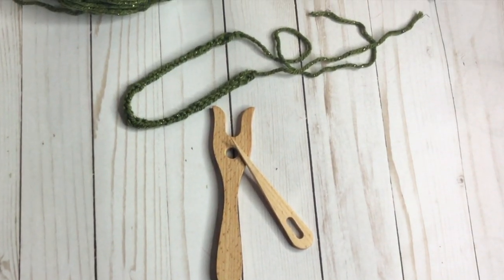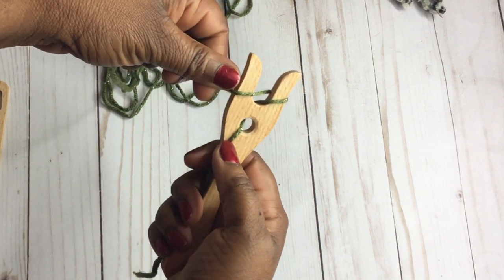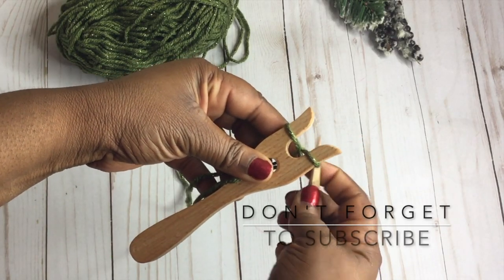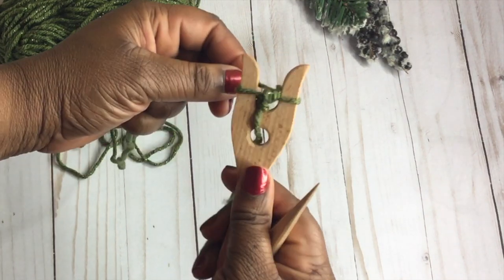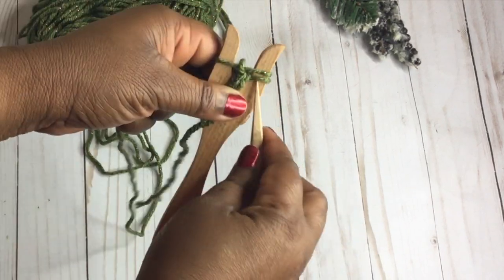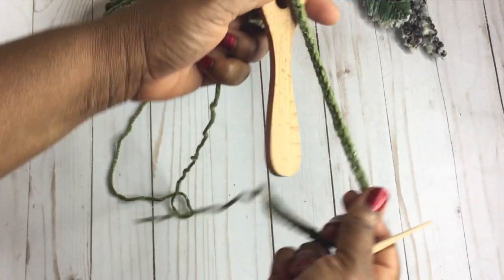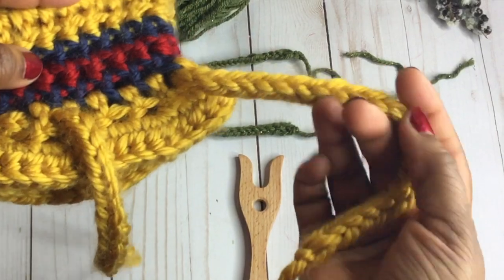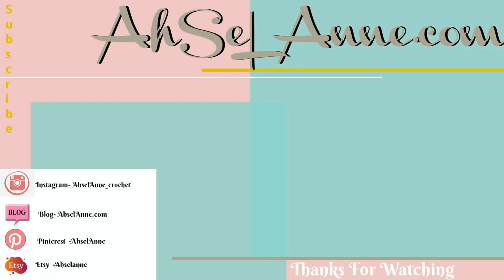How to use Lucet Fork| Crochet Cord Tutorial| Easy Crochet Cord| Crochet I-Cord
Using a Lucet Fork,  Crochet Cord, or How to crochet I- Cord. This is a Crochet Cord Tutorial.

The Lucet Fork Cord or Braiding Weaving Tool is perfect for knitters, crocheters, and all fiber artists. The Lucet tool is perfect to make drawstrings, friendship bracelets, necklaces, and other embellishments for your crochet projects. This one little tool can help you create many possibilities.

Basic Crochet Cord for a drawstring bag.

Lucet Fork- One featured in Video

Wide Lucet Fork (Horn)

Happy Mail and Sample
3122 Mahan Drive, Suite 801-303